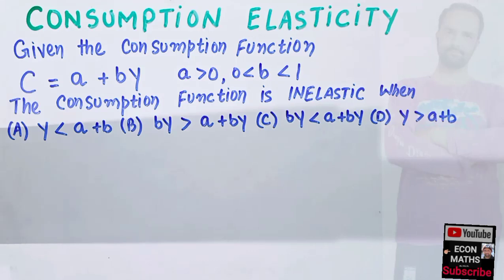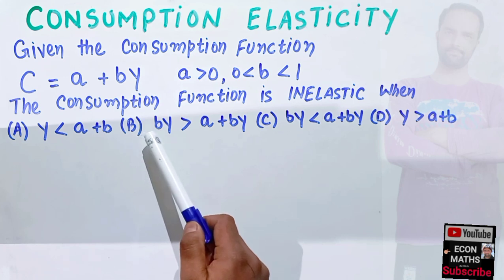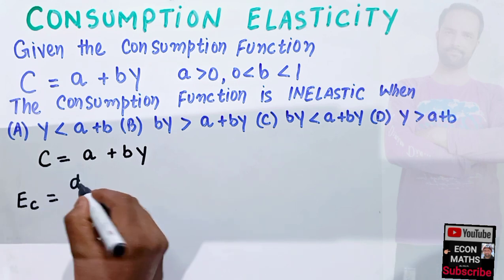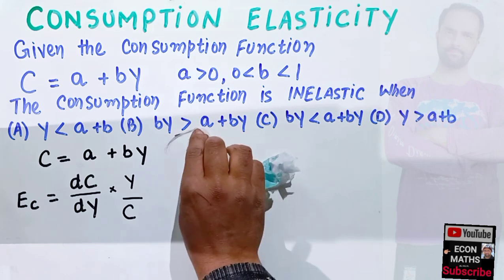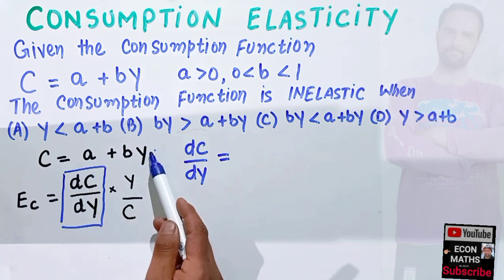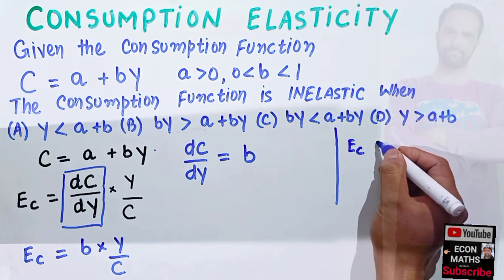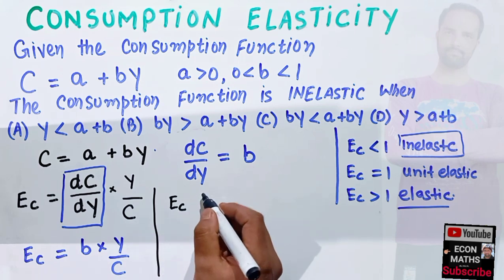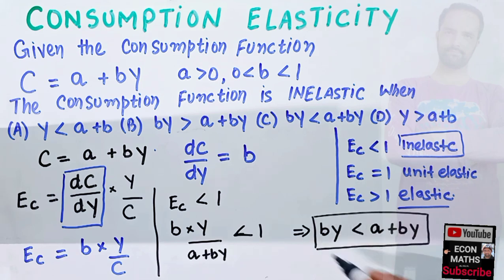Consumption function and elasticity